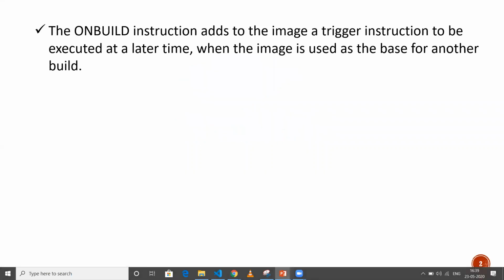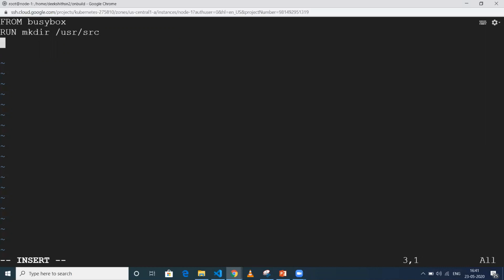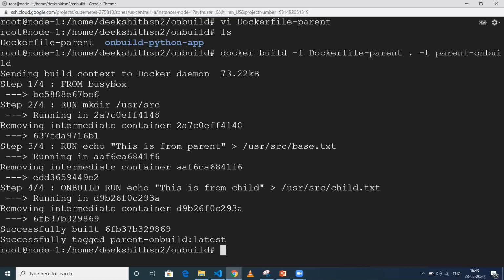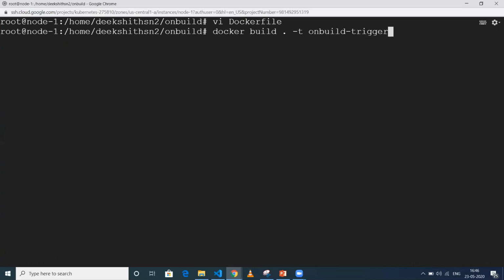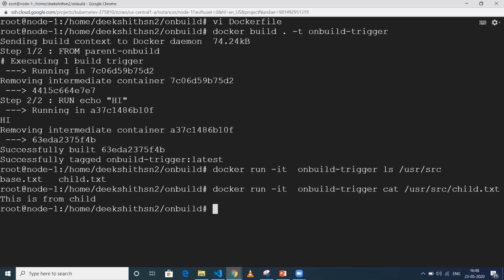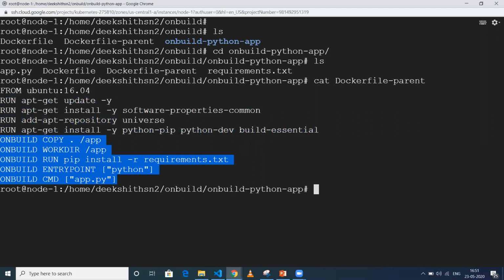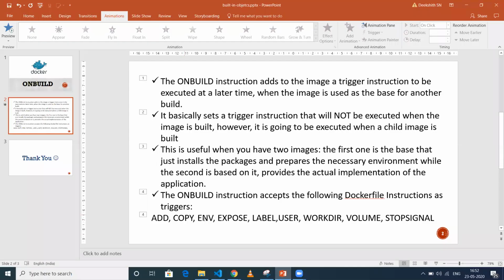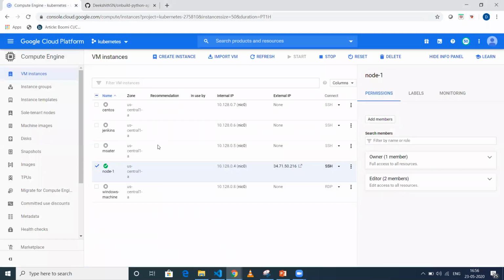Docker | Docker ONBUILD | Dockerfile intruction onbuild | Hands-on Practice real examples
Dockerfile intruction onbuild  Hands-on Practice real time examples